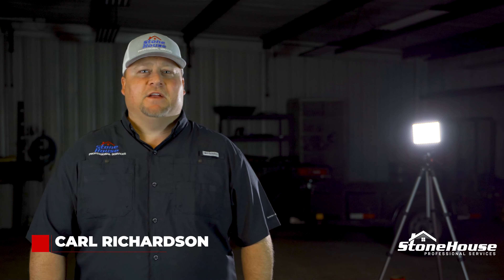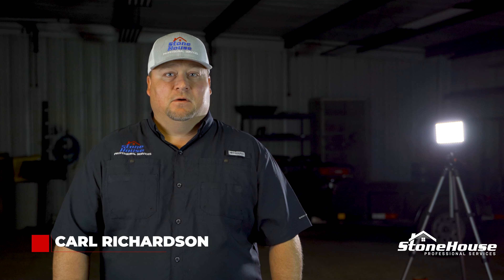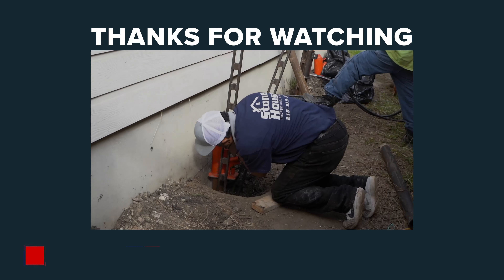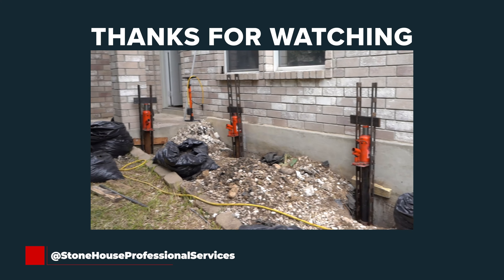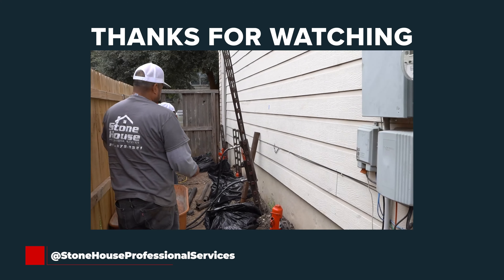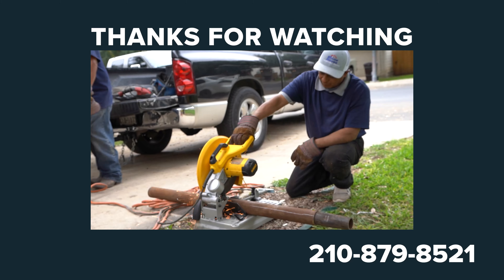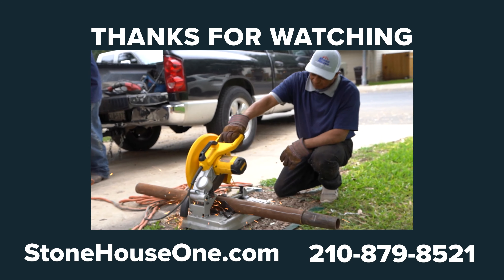Is A Hydrostatic Plumbing Test Required? | StoneHouse Foundation Repair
Is a hydrostatic pluming test required? Not all foundation companies check your plumbing, but it is always recommended.

We are a trusted source for your foundation repair & house leveling needs. We service the San Antonio & Surrounding Areas.